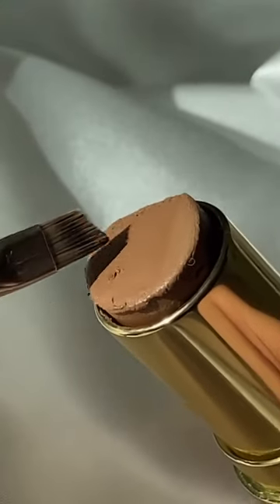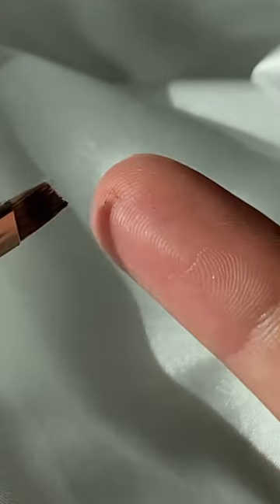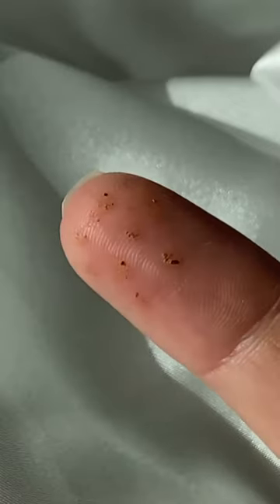How to get freckles with makeup!